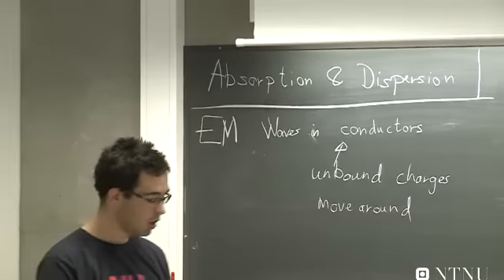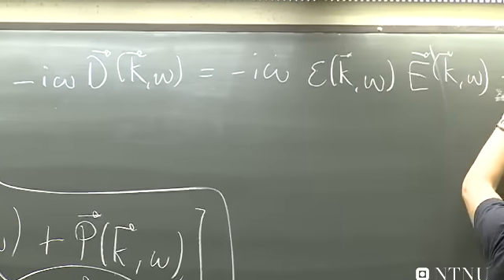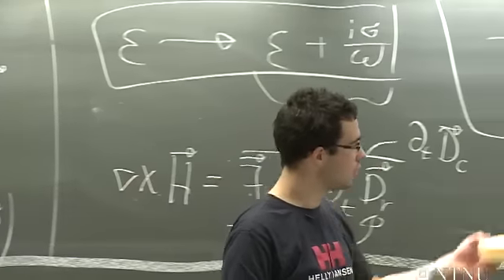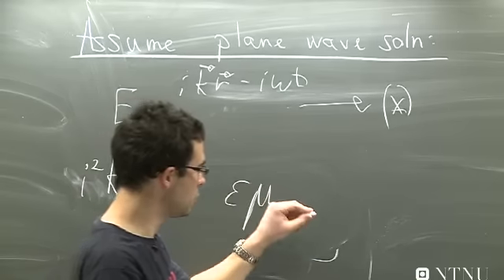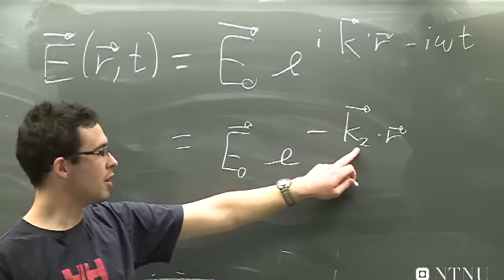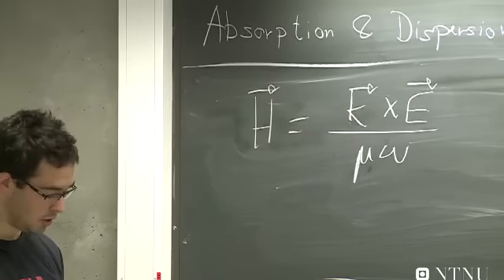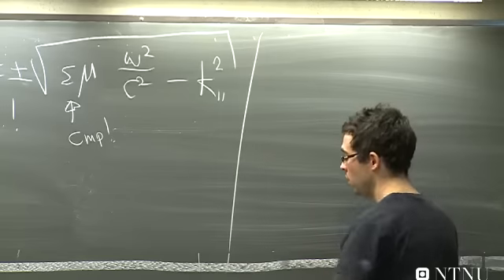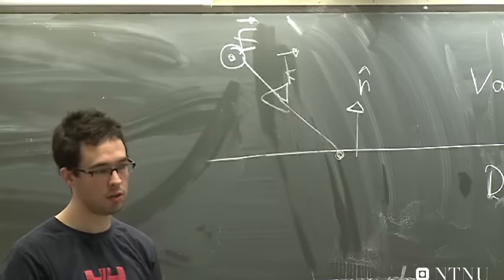Absortion and Disperson part 1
Paul Anton Letnes: Electromagnetic waves in conductors, absortion.